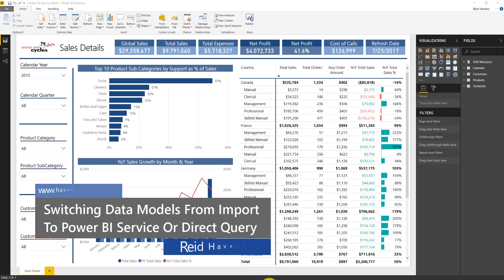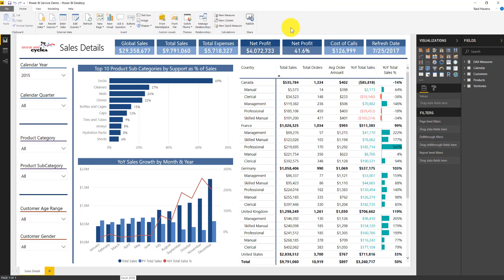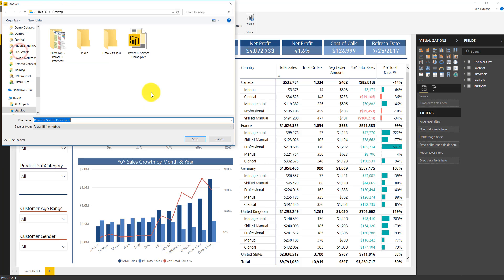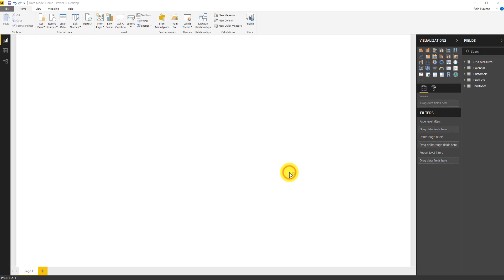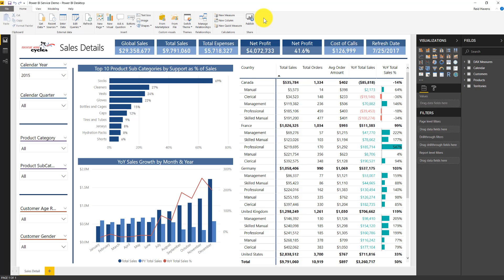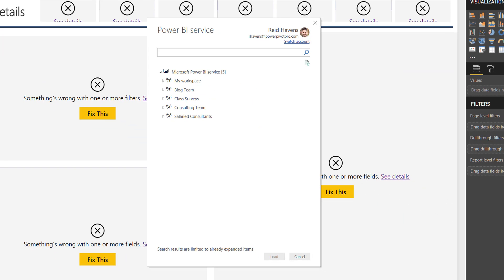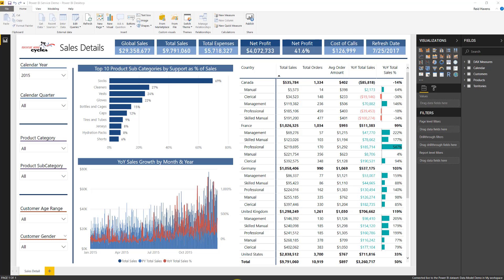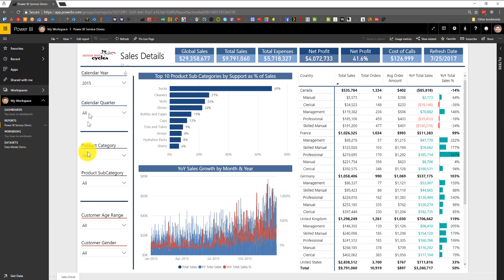Converting Import Models to Power BI Datasets Or Live Connections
In this video you'll learn how to take an Import mode Power BI model and convert / separate that into distinct files for the Data Model & Report. The biggest benefit to doing this is saving substantial time from needing to completely reproduce your report from scratch, using the Power BI Datasets as the connector.